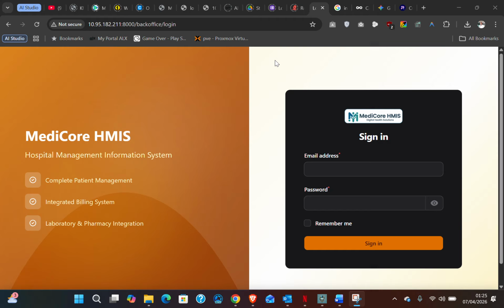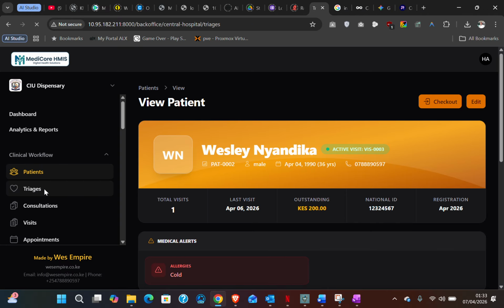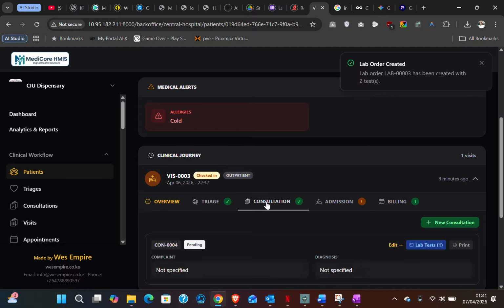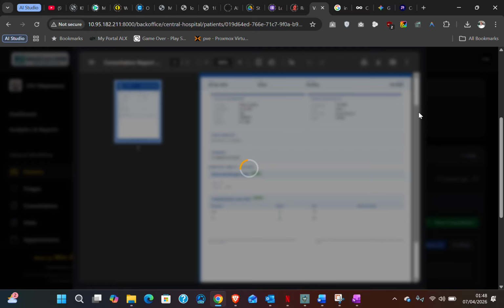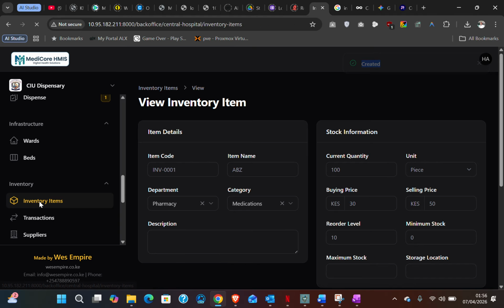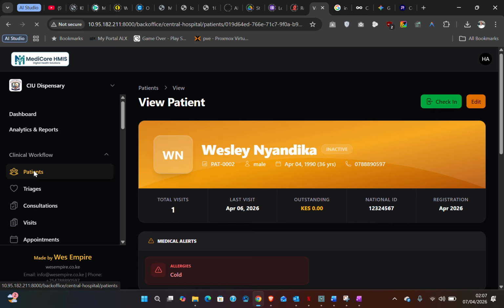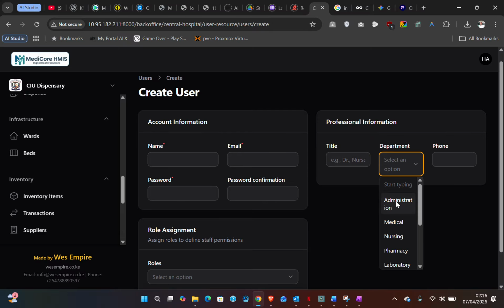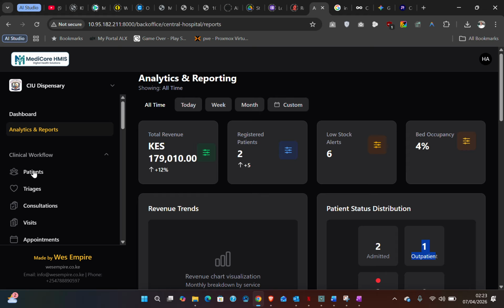MediCore HMIS Hospital Management System Tutorial: From Patient Registration to Billing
Welcome to the official tutorial for MediCore HMIS – Digital Health Solutions.

In this comprehensive video guide, we walk you through the key active modules of our modular Hospital Management System. Whether you are a small clinic starter or a large-scale smart hospital, this tutorial will show you how to maximize efficiency and digitalize your facility’s operations.

Location: Ruai, Nairobi